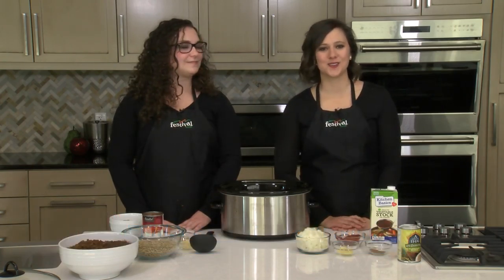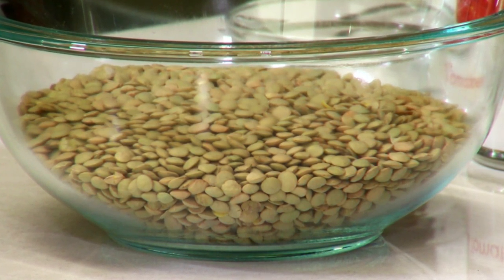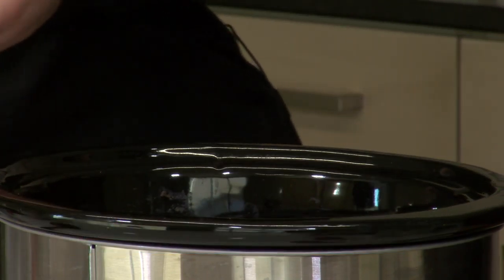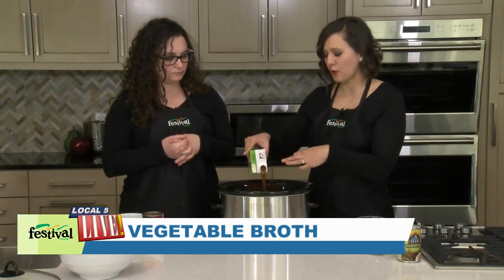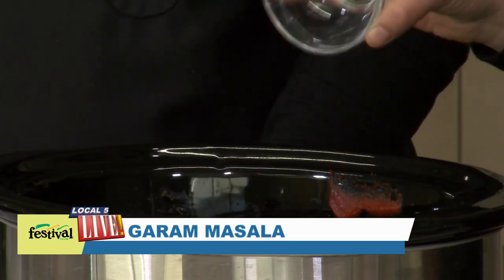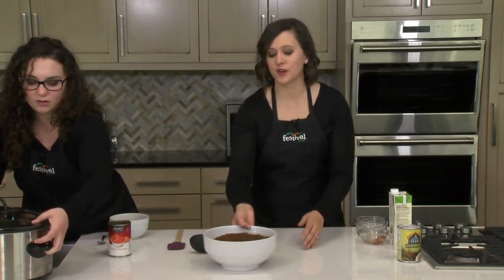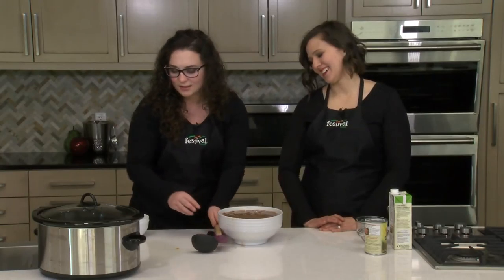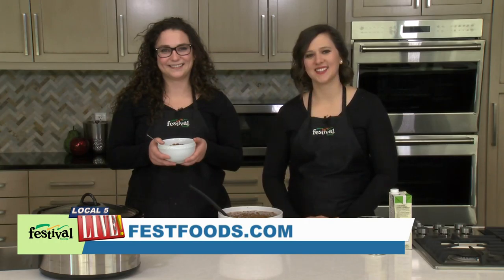Slow Cooker Lentil Masala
Spice up your life with the power of this plant-based Slow Cooker Lentil Masala. A little Indian flare with the nutritional punch of pulses makes for one delicious protein powerhouse! Tastes great served over brown rice or quinoa.